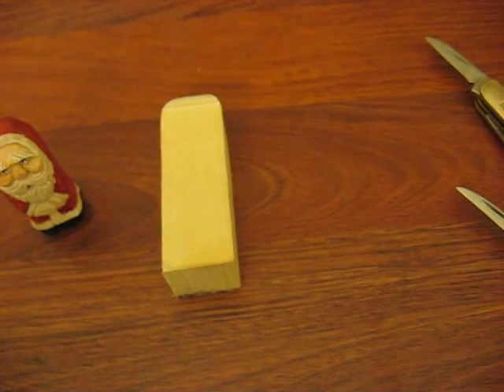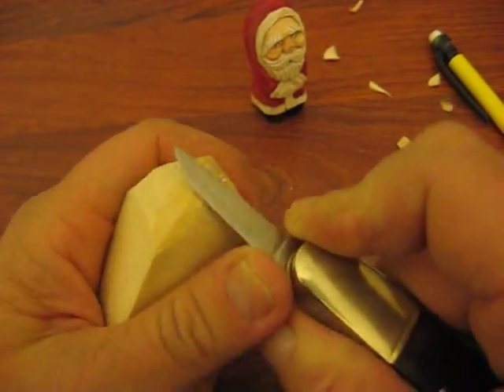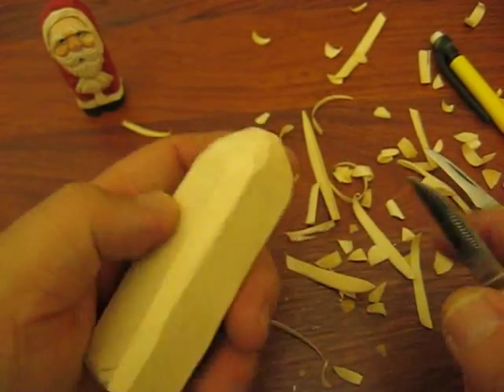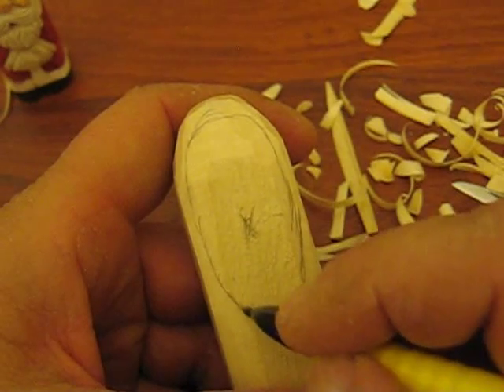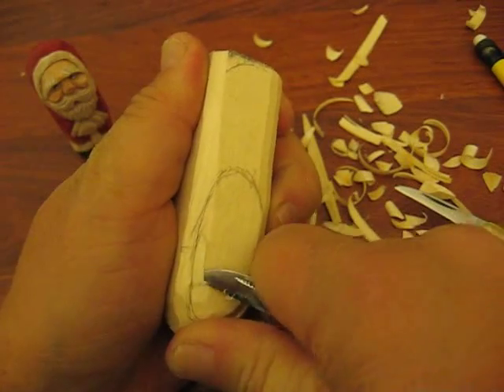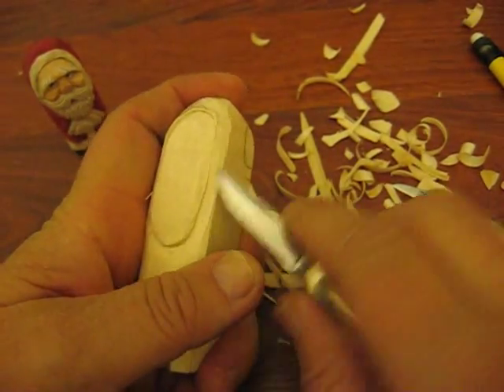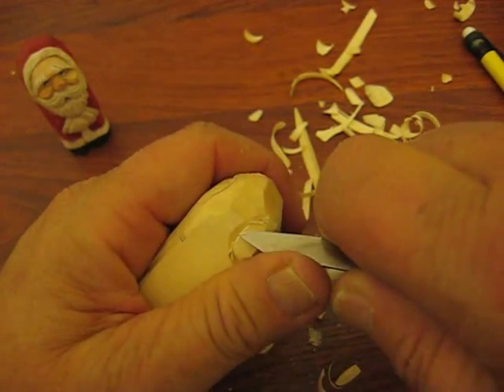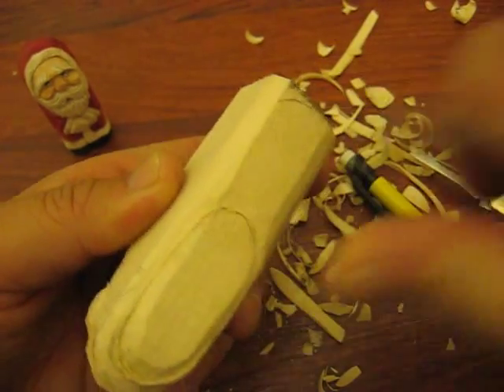FRONT SANTA #1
for tips and up coming carvings on youtube my latest blog is http// carvings for sale